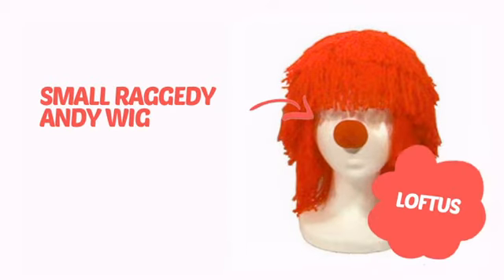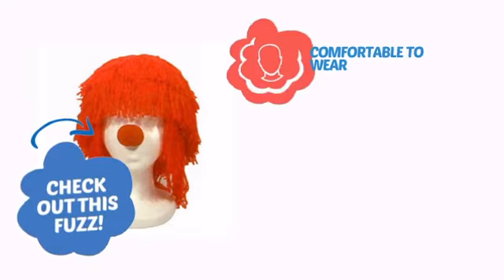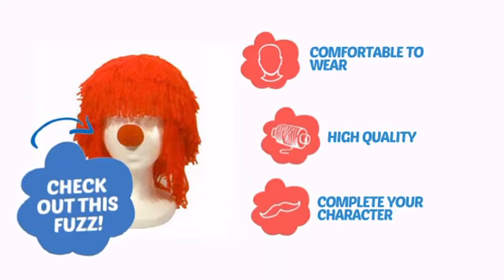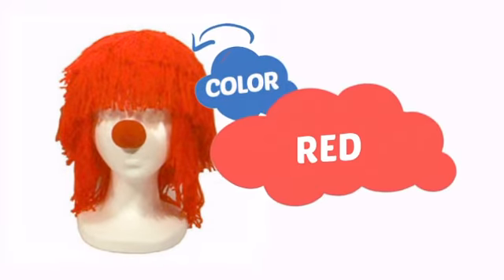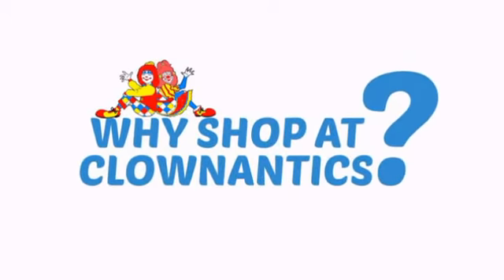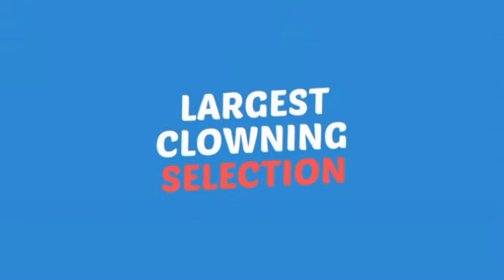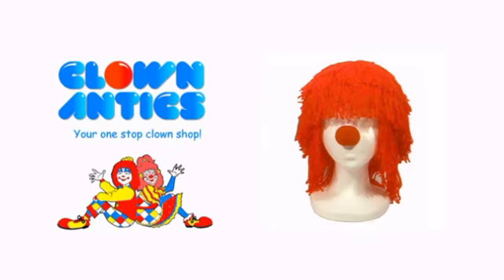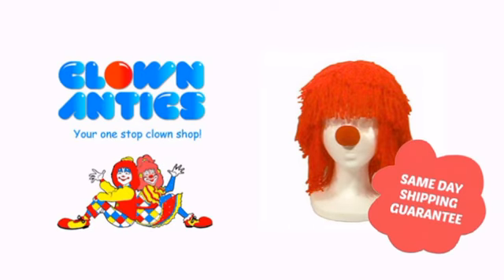Small Raggedy Andy Wig - ClownAntics.com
Small Raggedy Andy Wig is brought to you the leading clown supply shop for the professional and beginning clown.